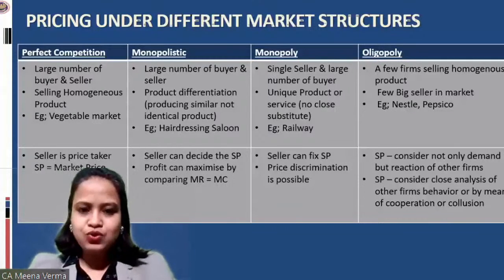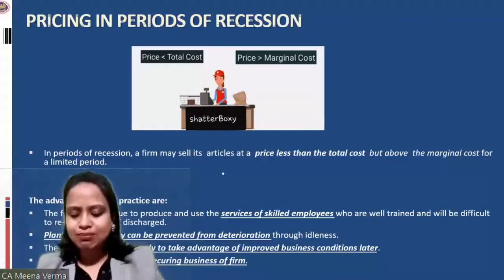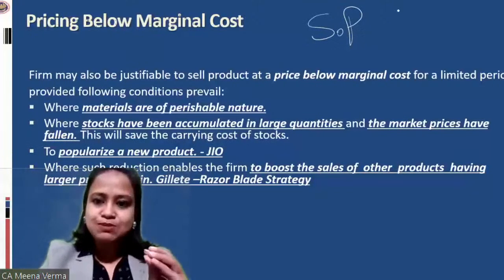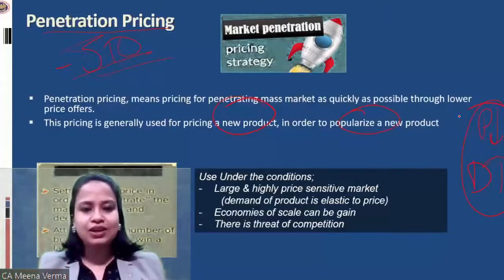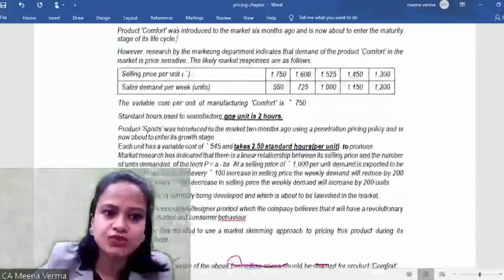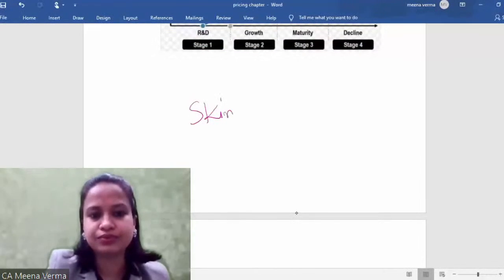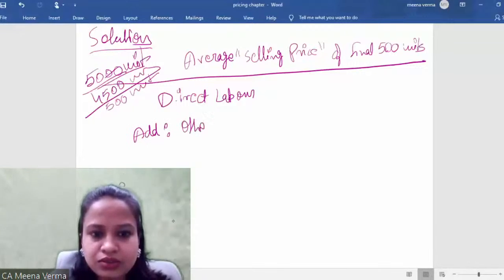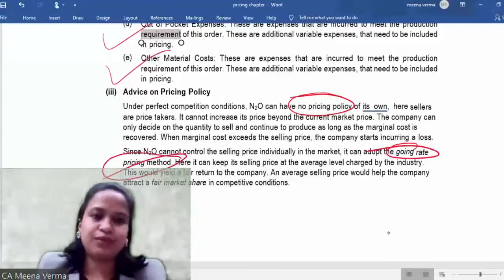Final Paper 5 SCMPE Topic: Pricing Strategies/ Decisions Evening Session Date: 2-12-2020